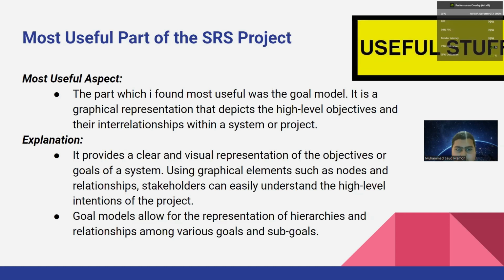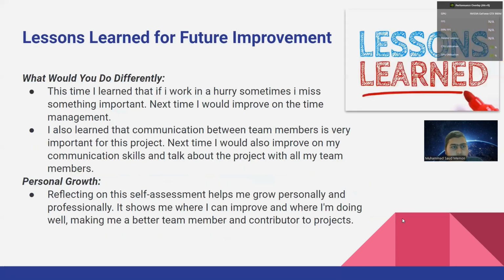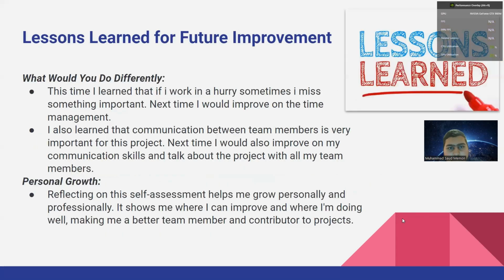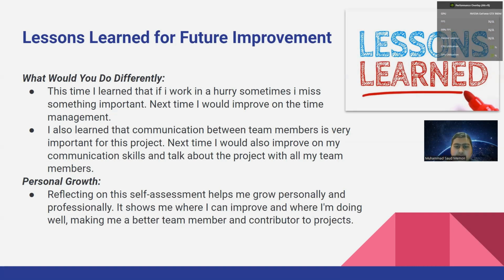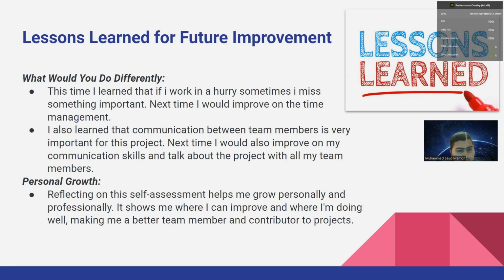CA214: Individual Project 2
SRS Project, Individual assessment 2